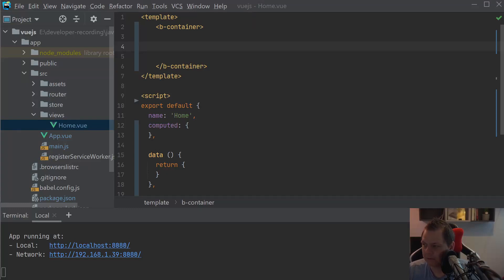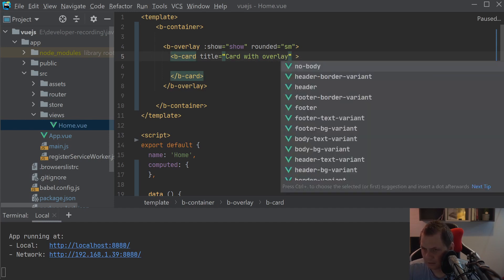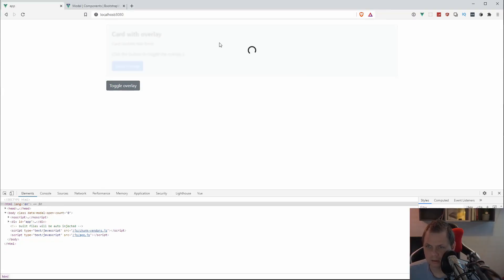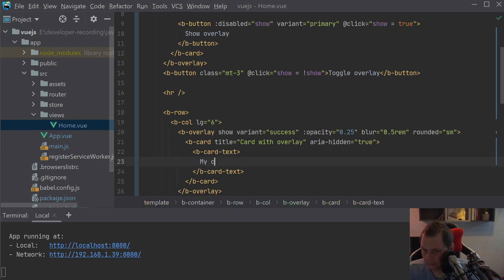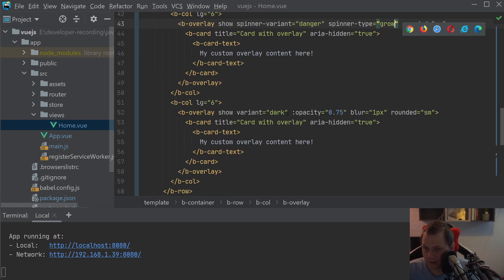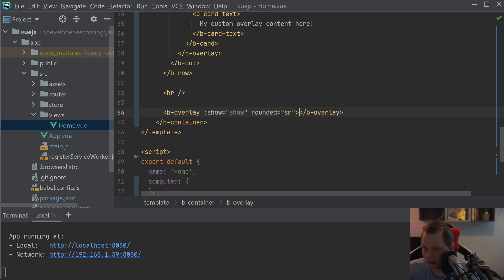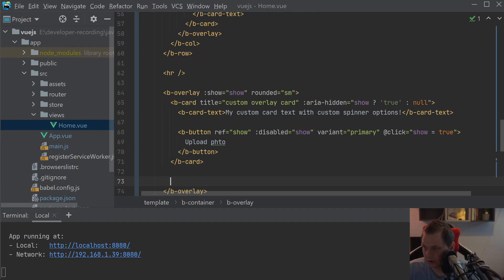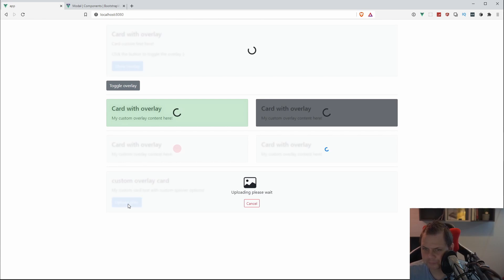Playground with overlay in bootstrap-vue for vuejs - bootstrap-vue tutorial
Learn more about bootstrap-vue and how to use the overlay when you need to show a content area is updated, loading or waiting for content, overlay in bootstrap-vue can be custom style if you need to and i will show you how its work.